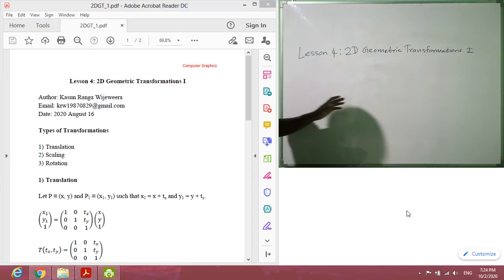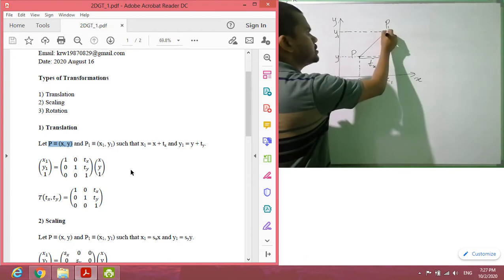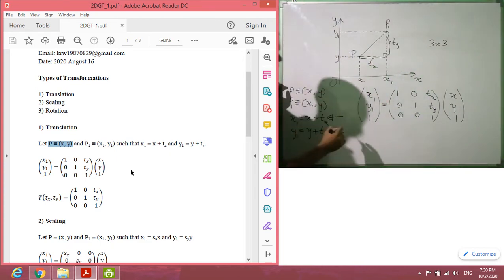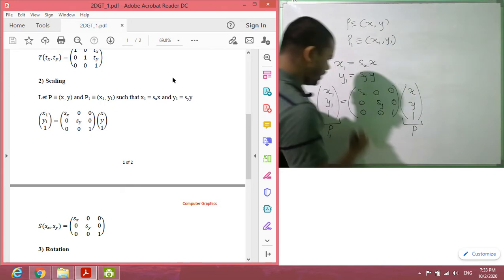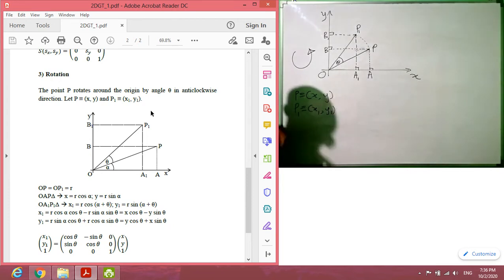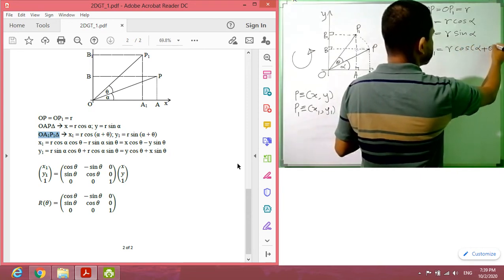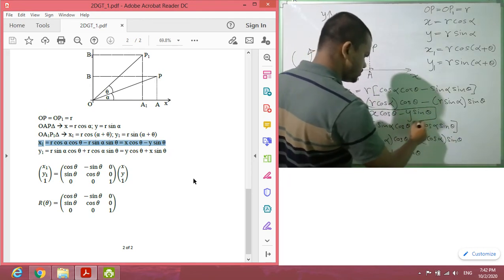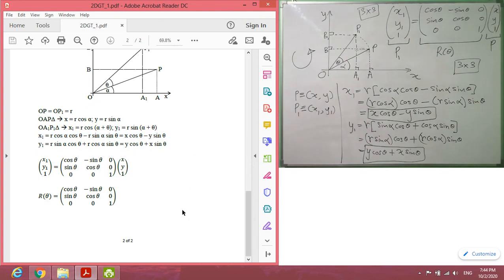2D Geometric Transformations I